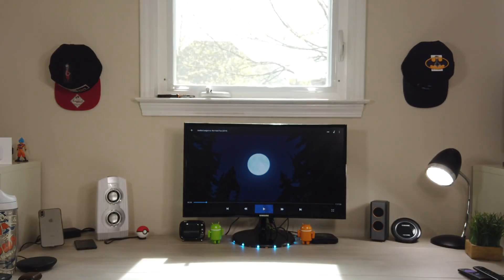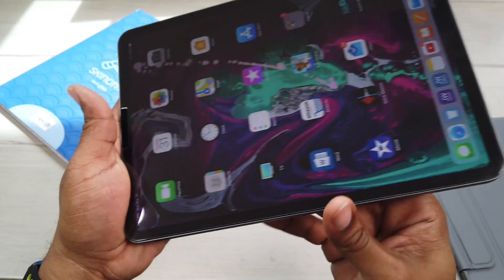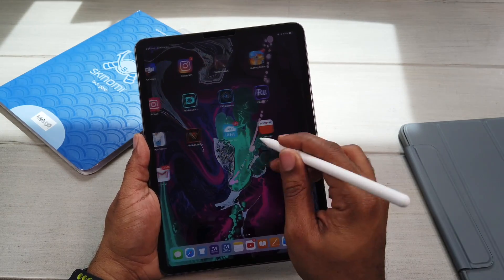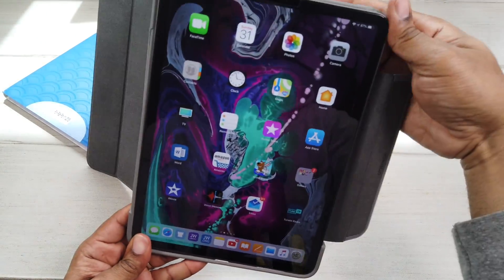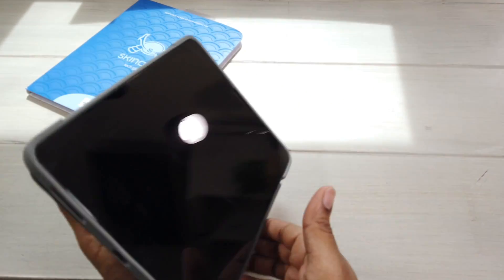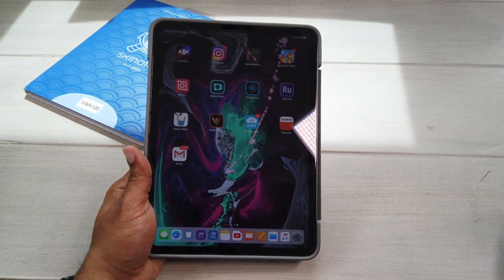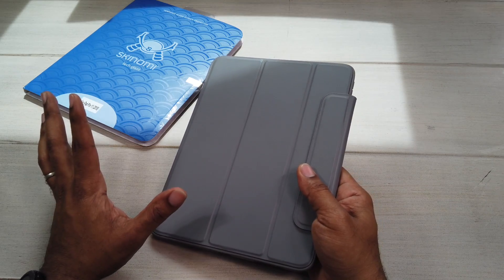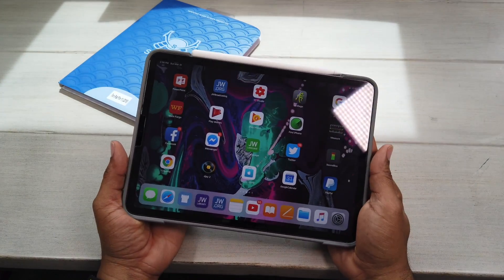iPad Pro 11" Screen Protector Lag Resolved??? iOS 12.2 Fix...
Skinomi has a great product. Find out if iOS 12.2 has successfully fixed the laggy, laggy, issue...

Follow and support at:
Facebook.com/nfagans
Instagram.com/average_tech_guy
Twitter.com/avgtechguy885

Pick Yours Up Here:
Apple iPad Pro 11 Screen Protector (2018)